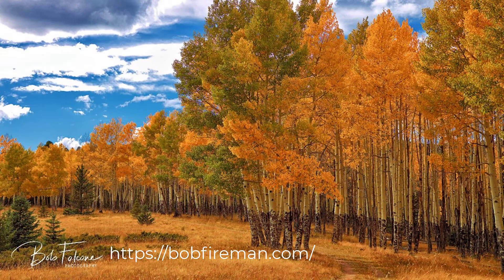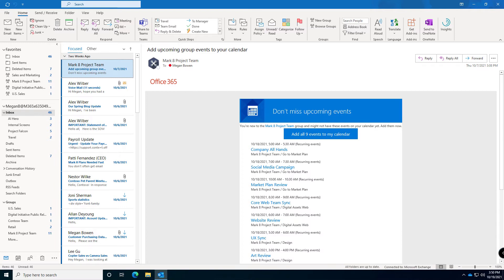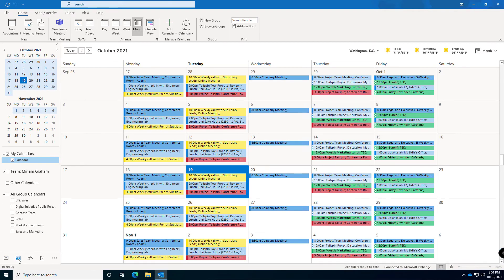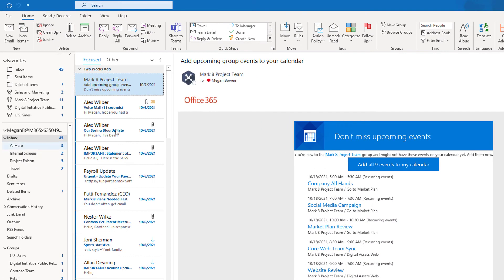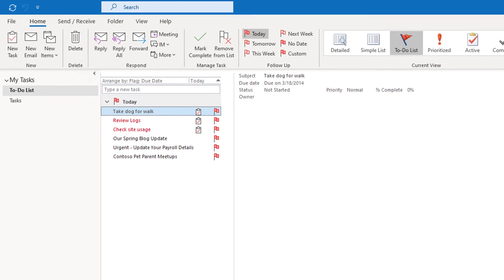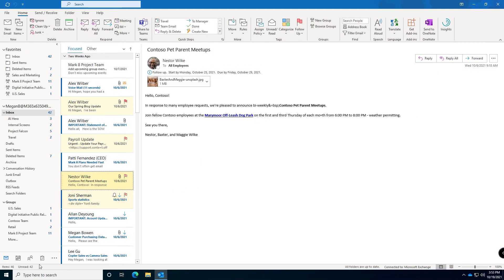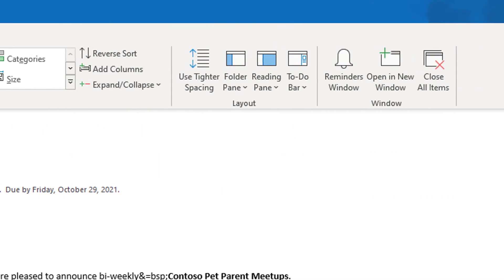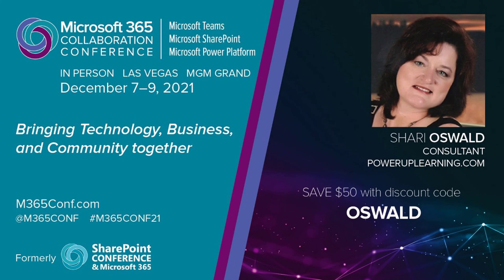TIP!Tuesday - Managing To-Do Items from Your Inbox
Is your inbox filled with messages requesting task items from you? Mine too! This first video in our Task Management series focuses on that inbox and how to stopy dropping the ball and identify and track those To-Do's and make sure they get done.
In this tip learn how to:
-Add Flags to your Messages
-Prioritize the To-Do items
-Add reminders to important To-Do's
-Display the To-Do bar so you stay on top of that To-Do list